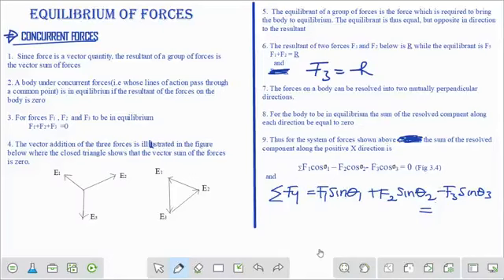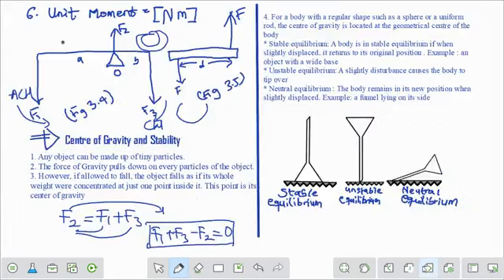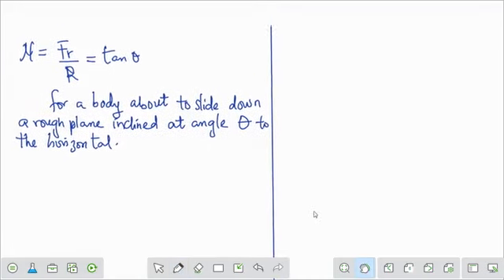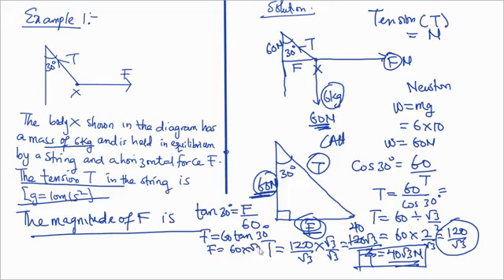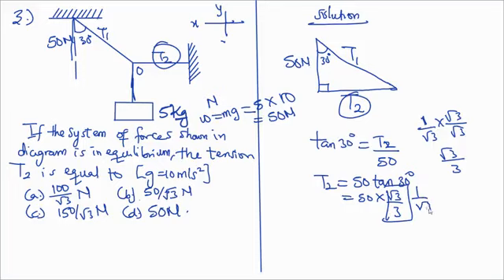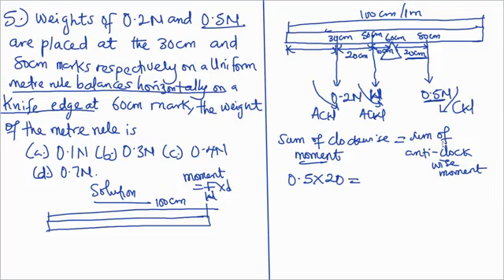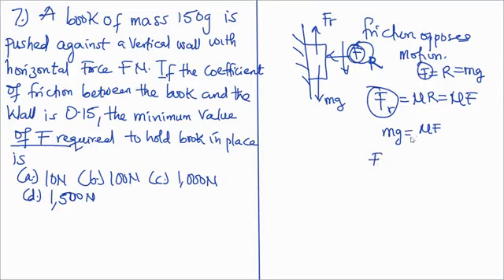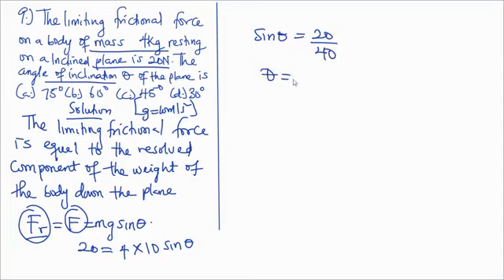EQUILIBRIUM OF FORCES - FULL TOPIC IN PHYSICS | LIVE CLASS ON FACEBOOK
This video is the full topic on Equilibrium of forces in physics